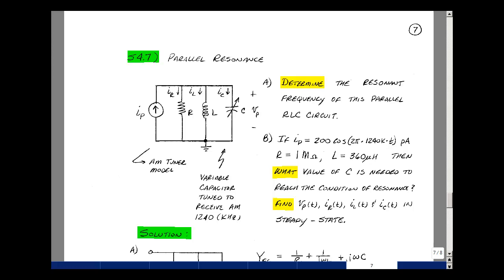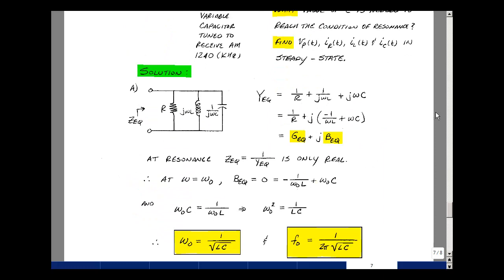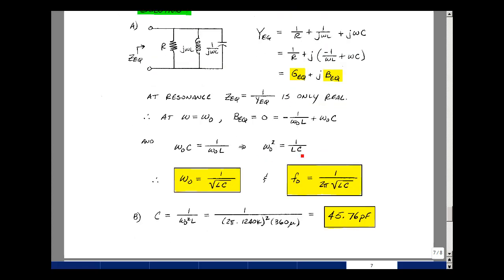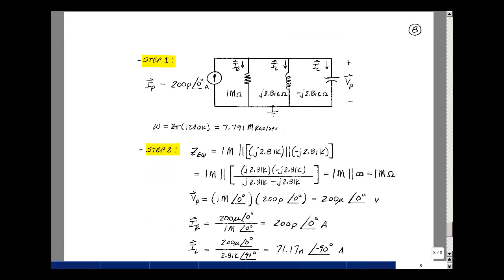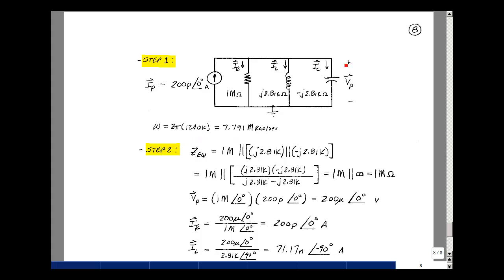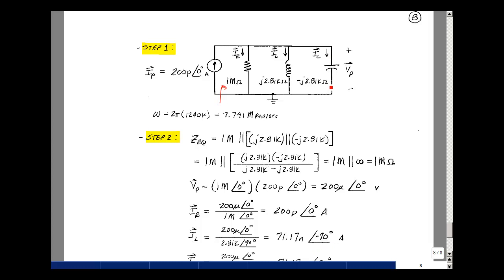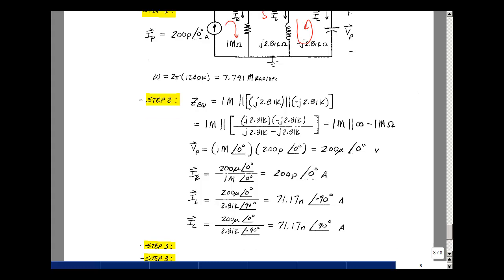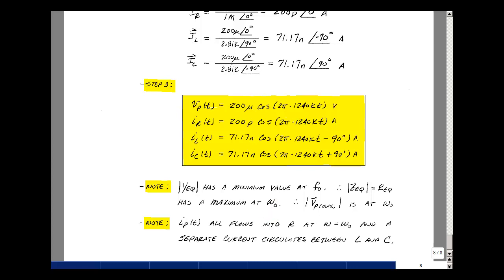ECE345msu: Chapter 4 - Supplemental Prob. S4.7